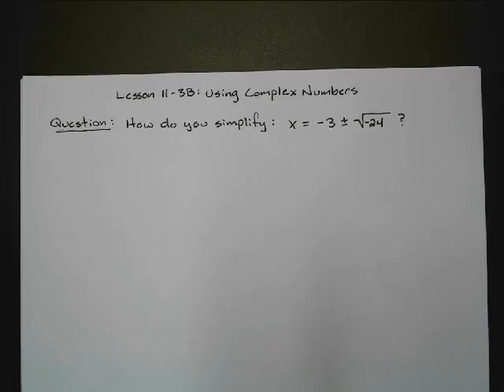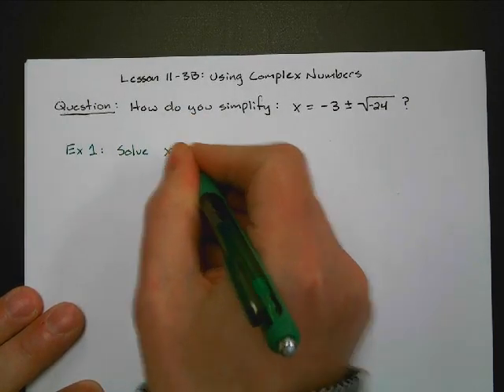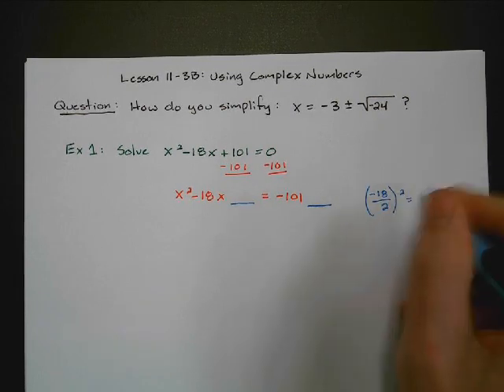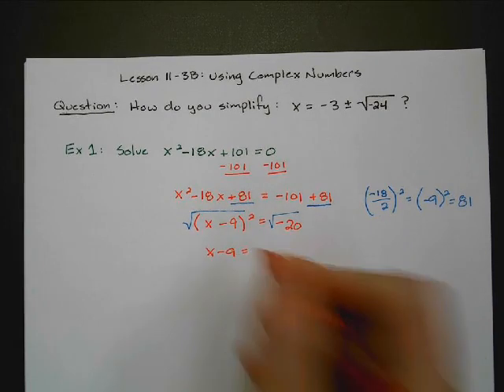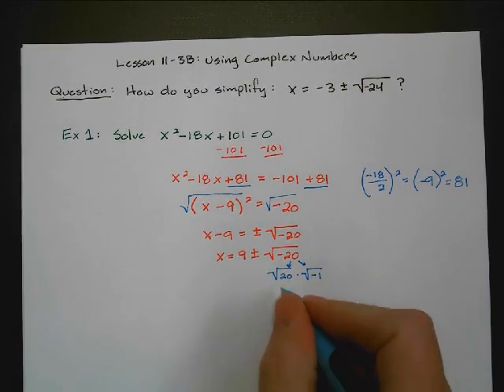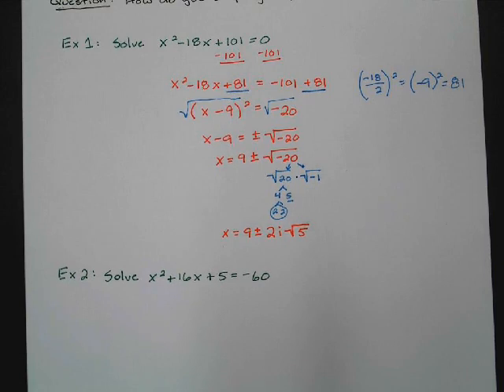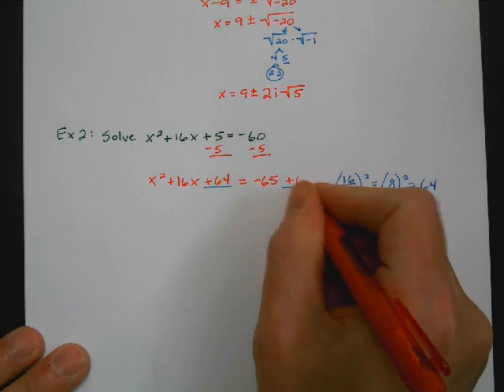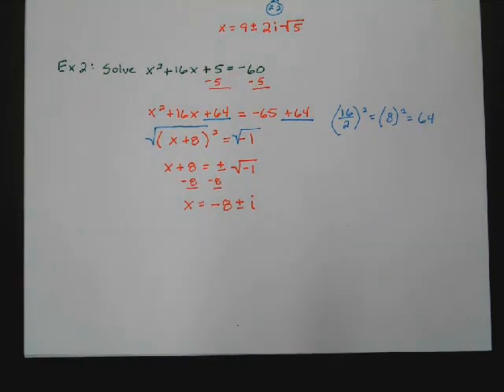Math 2 Lesson 11 3B: Using Complex Numbers